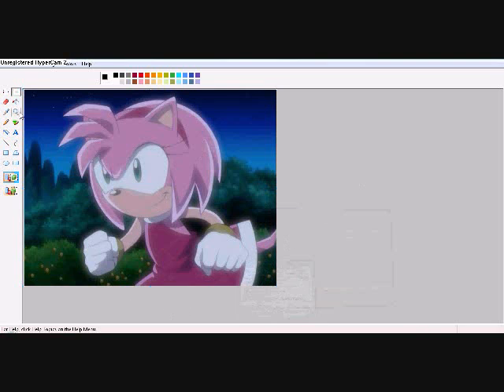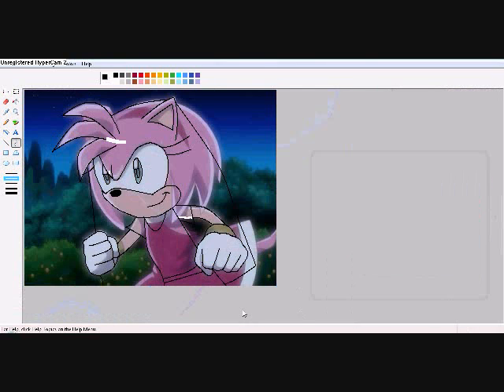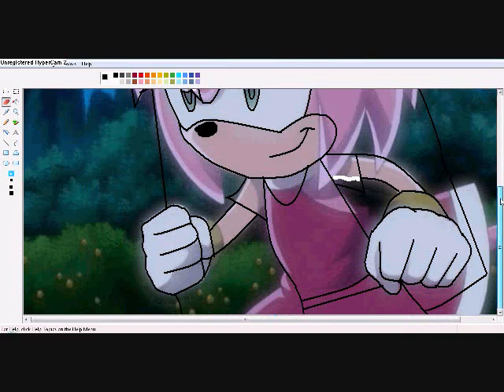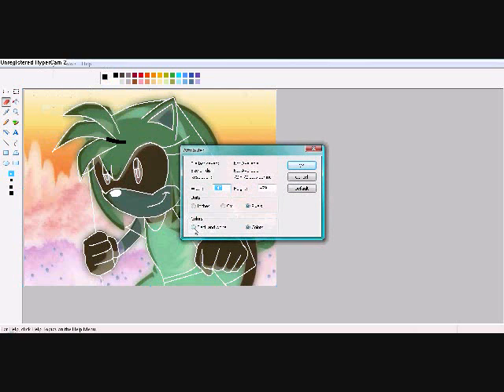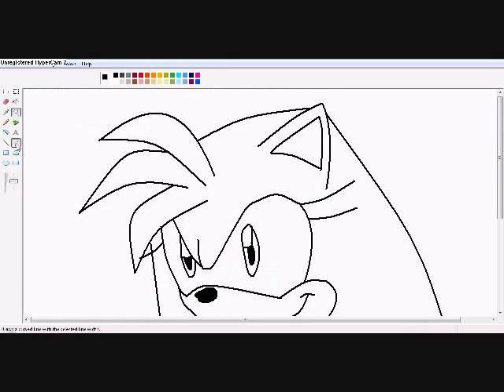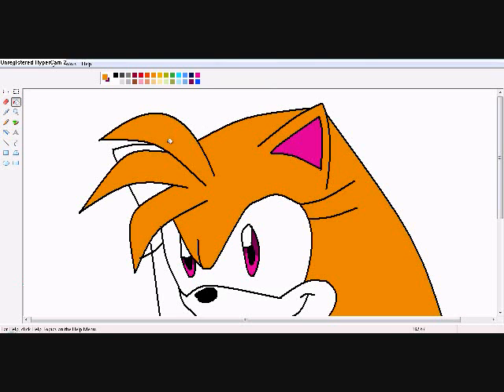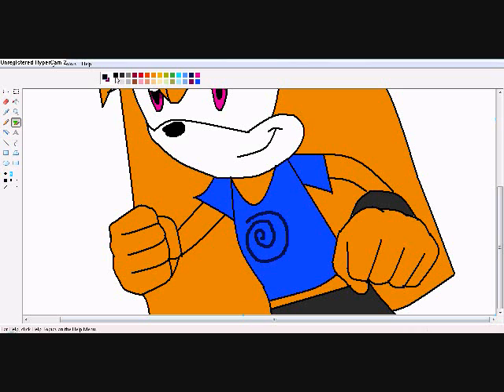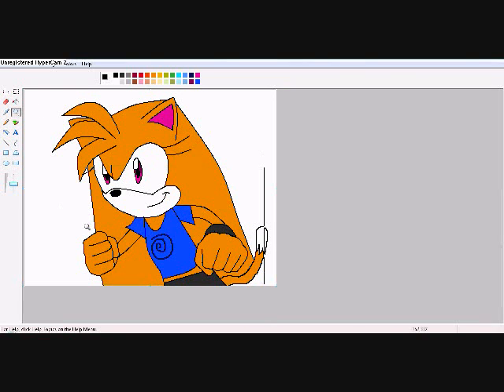click this if you need help recoloring savannah